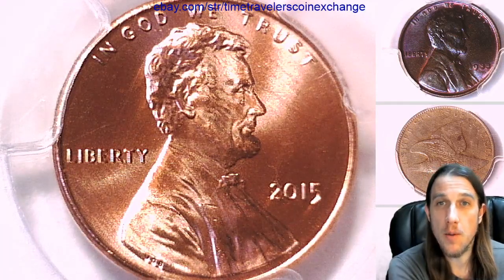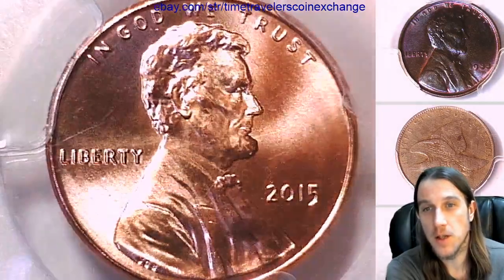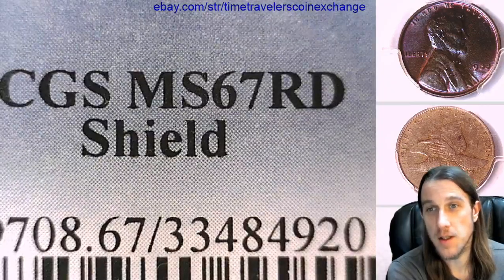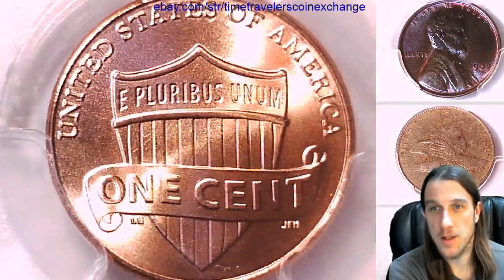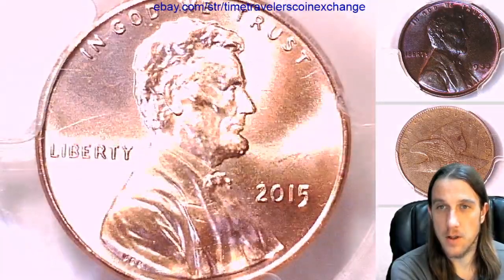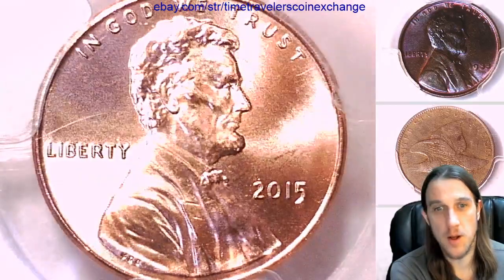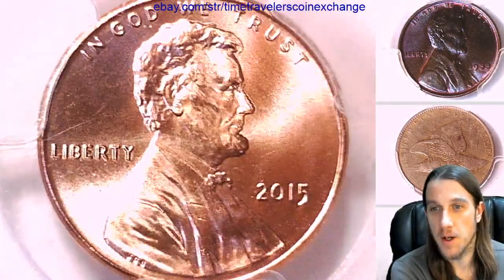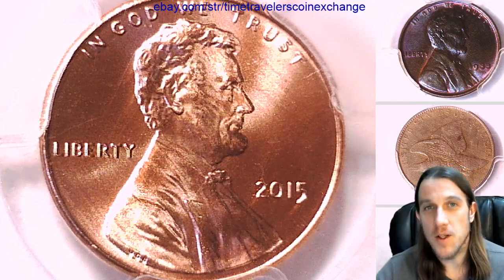Coin Video of 2015 P Lincoln Shield Cent PCGS MS 67 RD 33484920 Video